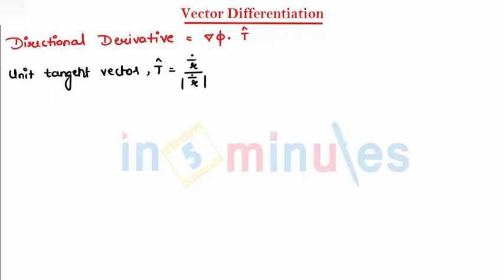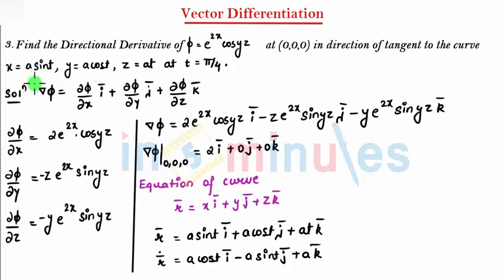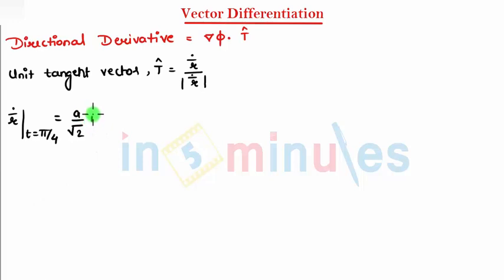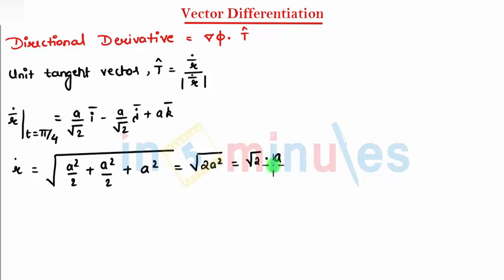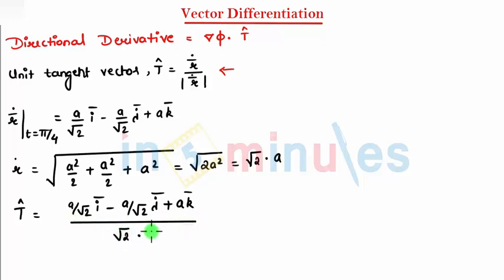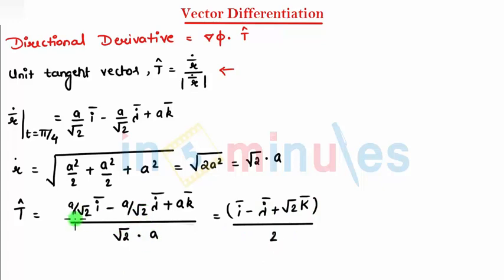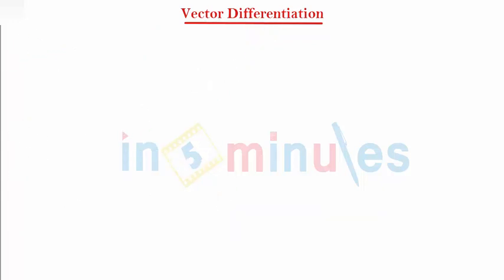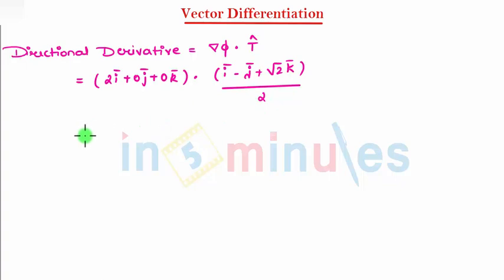M4 | 18 | Vector Algebra_Sums on DD_(Part_2)_(Part_2)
Evaluating Sums of Directional Derivative .

Pre - Requsite -